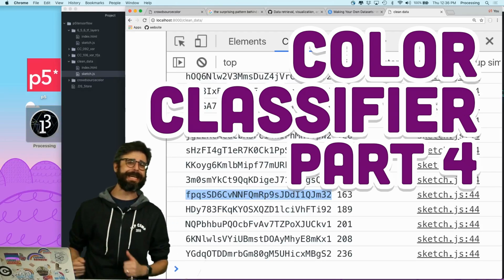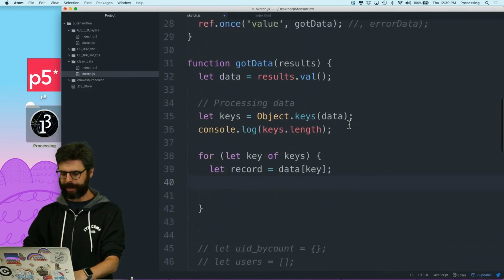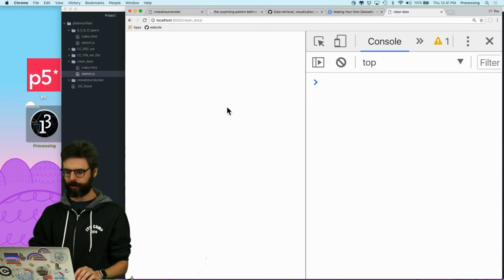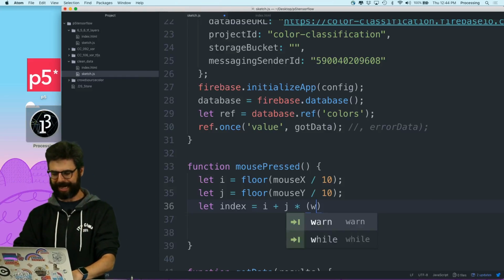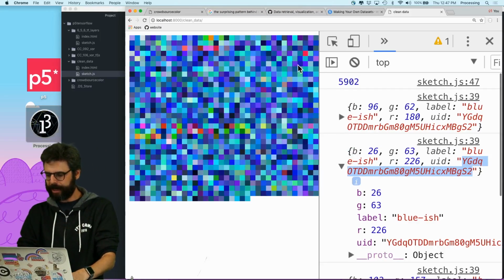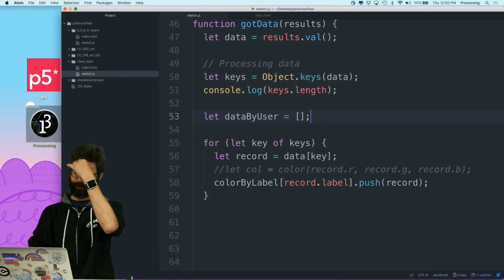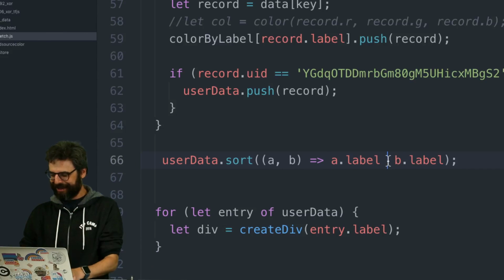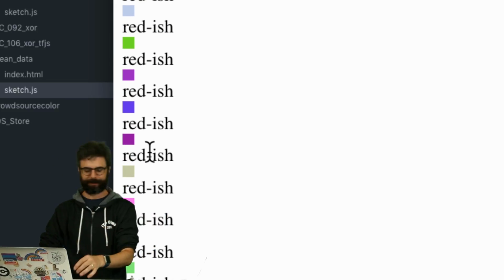7.4: TensorFlow.js Color Classifier: Cleaning Data Part 2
In this video, I try some data visualization techniques to continue "cleaning" the data in anticipation of training the machine learning model.